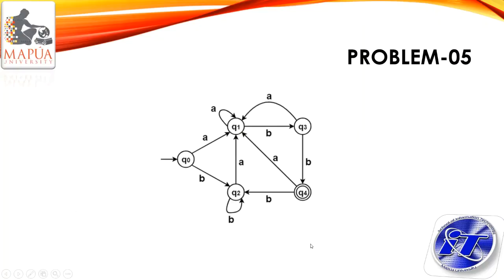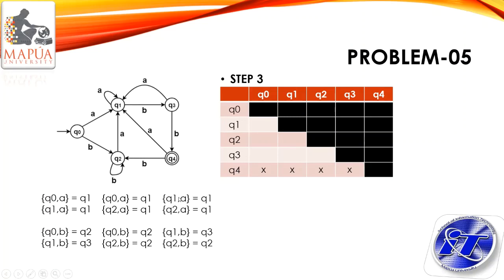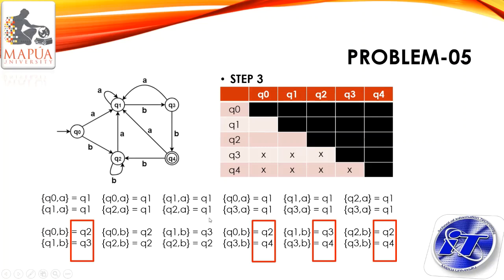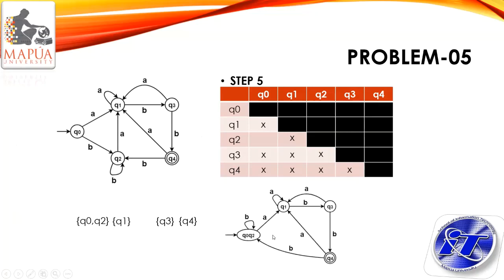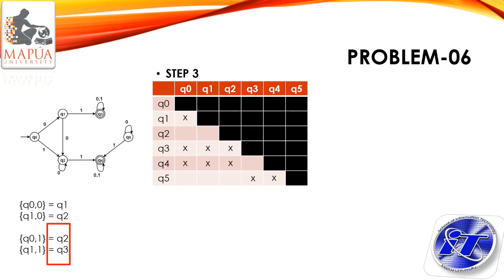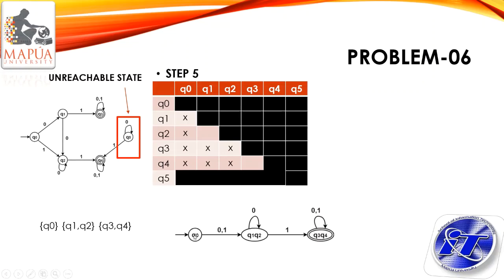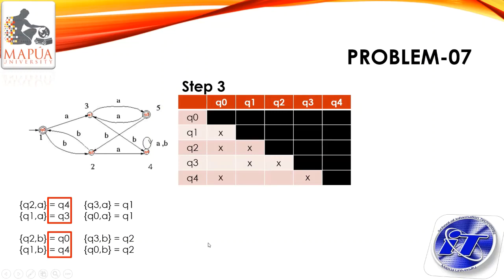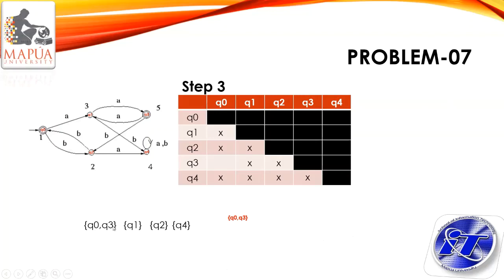LECTURE 24 MINIMIZATION PART 10